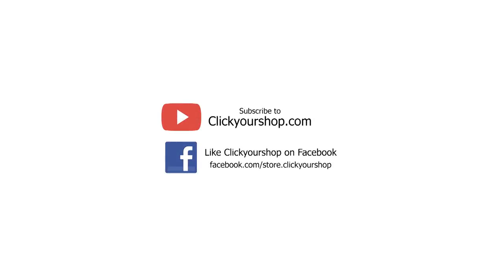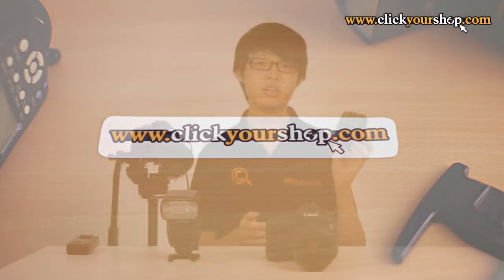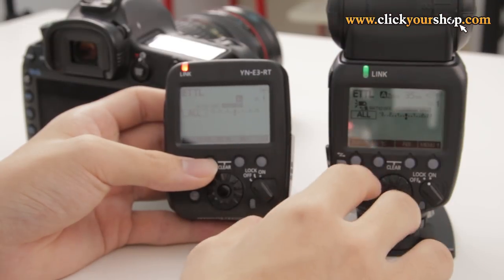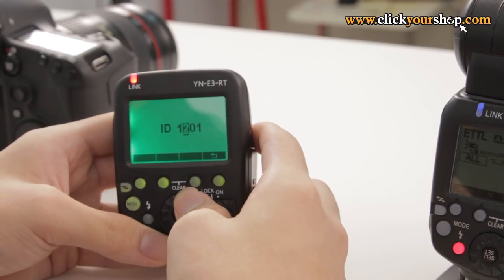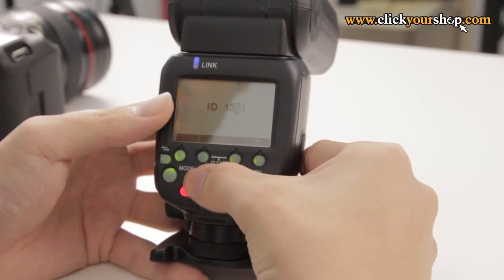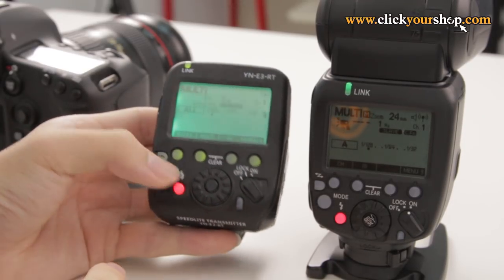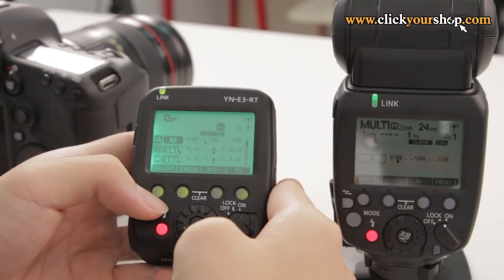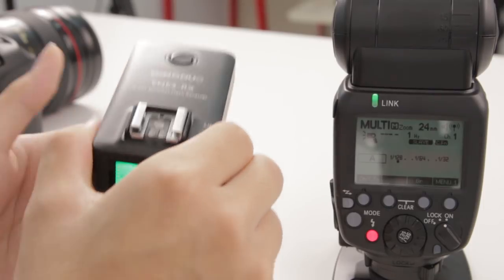Using the Yongnuo YN-E3-RT Transmitter with the YN600EX-RT and YNE3-RX (Product Review)